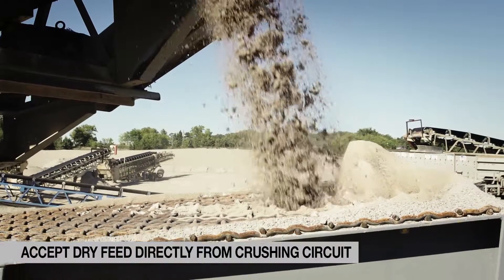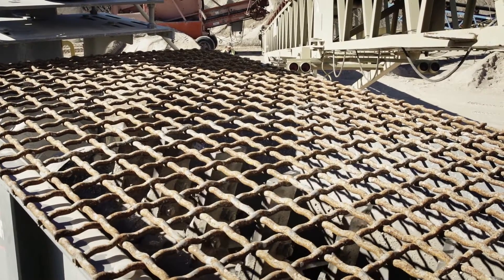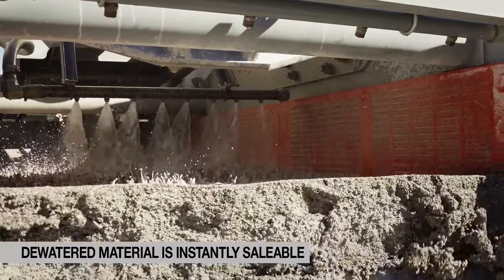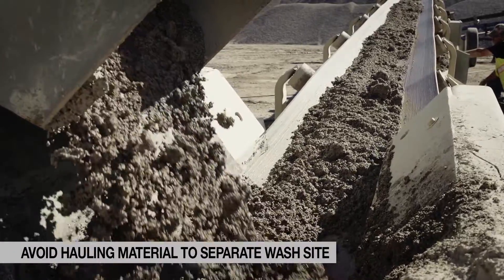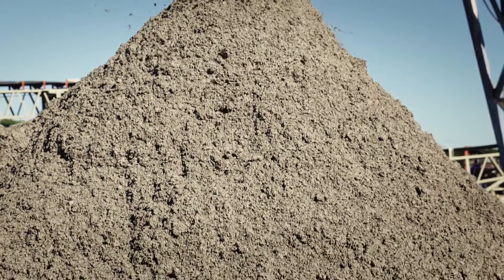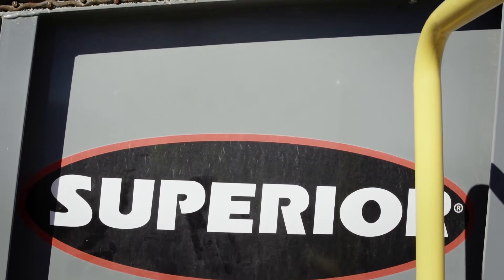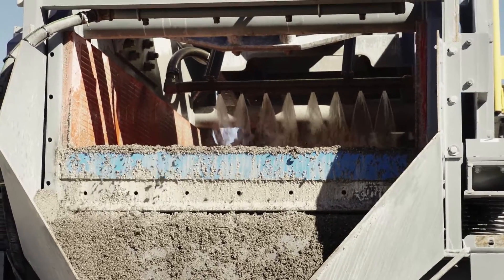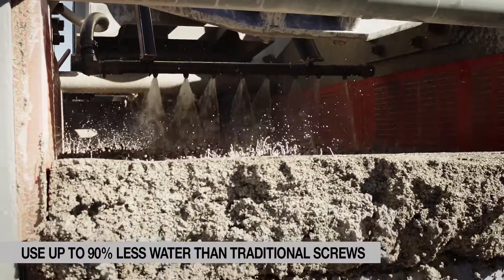Alliance™ Low Water Washer Uses 80% Less Water to Wash Crusher Fines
A brand new product from Superior and in the industry, the Alliance Low Water Washer turns crusher dust into profitable manufactured sand. Using 80% less water than a standard screw, the first of its kind machine accepts a dry feed directly from the crushing circuit.

Read how Rilite Aggregates is using the Alliance Low Water Washer to reduce their water usage